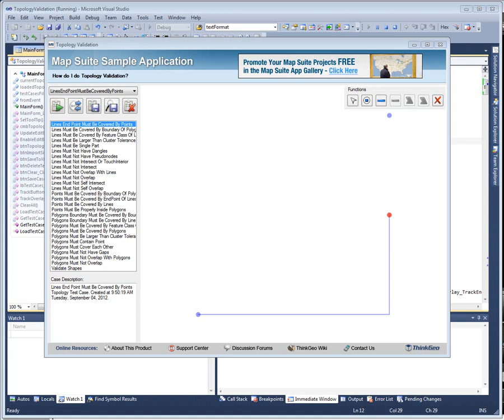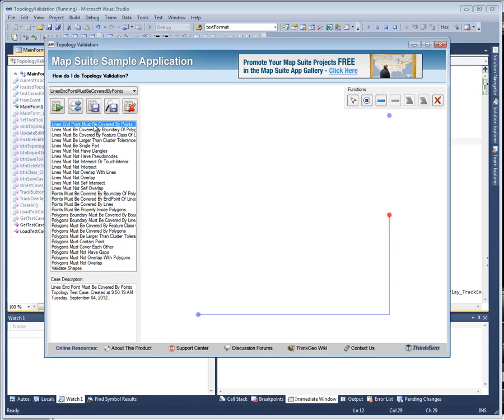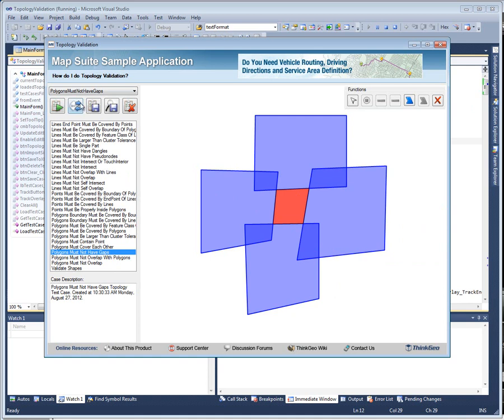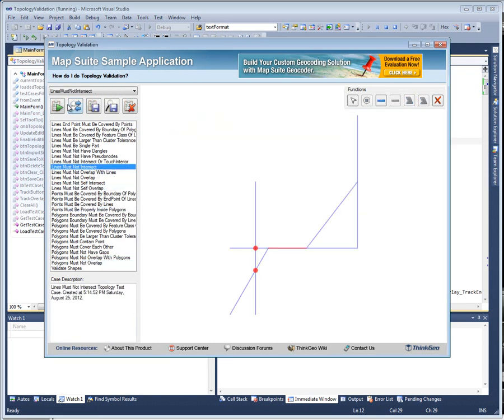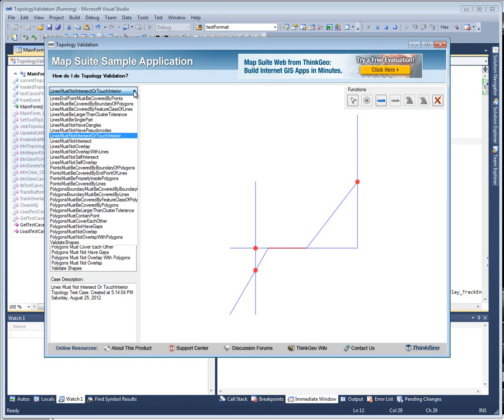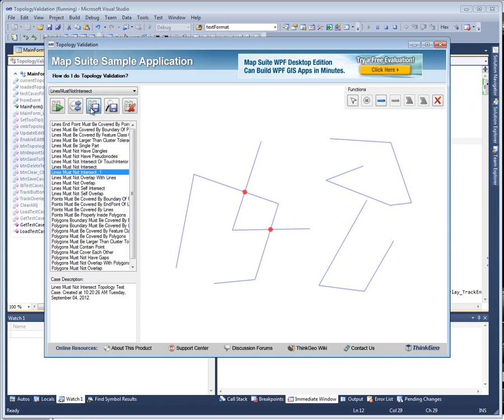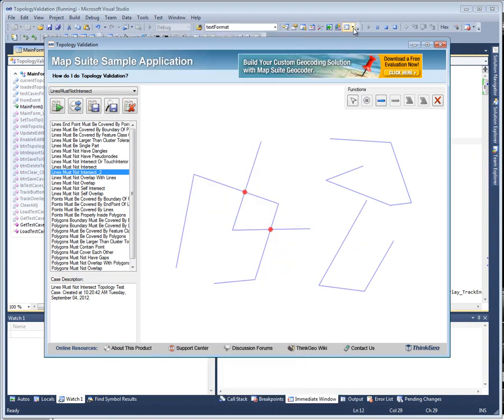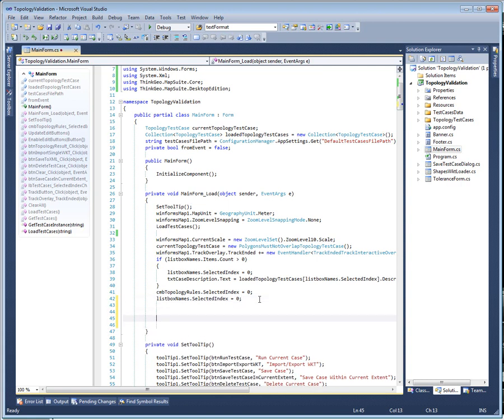Map Suite Topology Validator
We are pleased to announce a new set of static Map Suite APIs relating to topology validation, along with an application to visualize and test topology rules.  Topology validation is a critical function of a GIS application and we now have a great implementation of this feature.  We have worked hard to ensure that we have included the most important cases along with an easy-to-use API.

The sample application, at the link below, makes it easy to visualize and test topology rules.  You simply select the case you want to test, use our drawing tools to create the shapes necessary, and then hit the play button to run the test.  The error cases are highlighted on the screen and saved to the test, and their Well-Known Text (WKT) is copied to your clipboard.  At any time, you can view or edit the WKT which makes up the case.  We save our test cases as XML files that contain not only the test case features but also the errors.  This makes it a snap for you to share your cases with us or other colleagues.

To learn more about Map Suite mapping controls for .NET software developers and download a free evaluation,